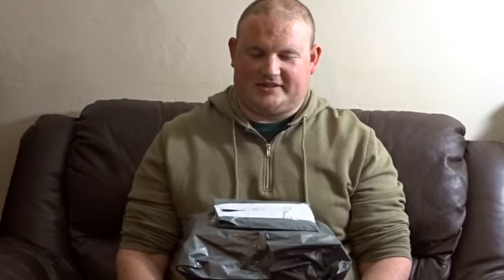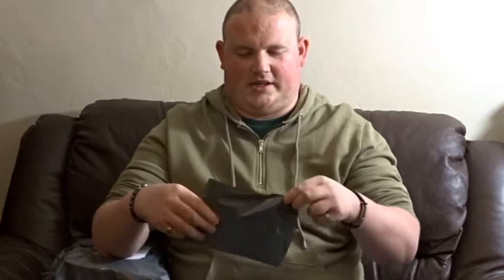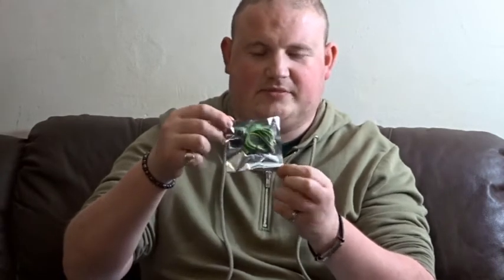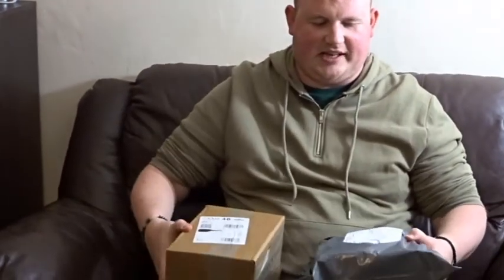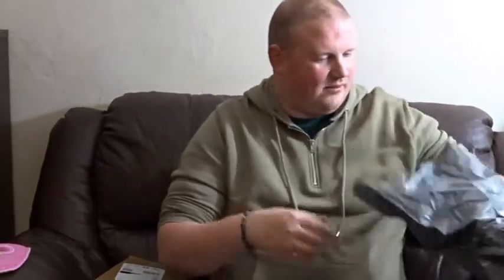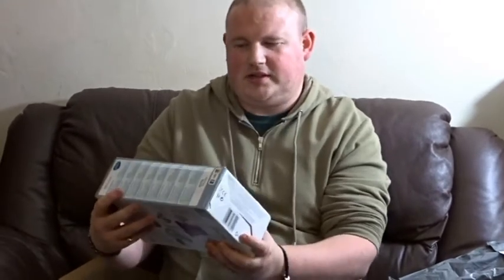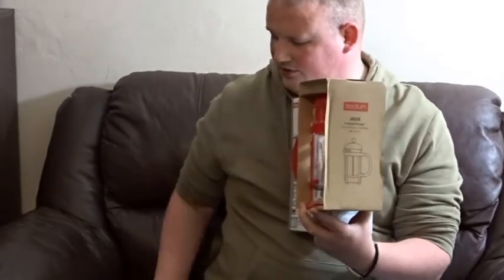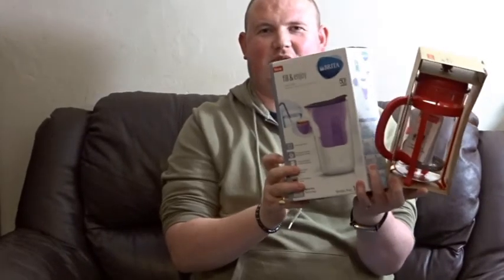Groupon boxes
Here is the opening of 3 mystery gifts from Groupon. What will we get?
The boxes are:
Groupon Standard Mystery Gift for Him £7.99 + £1.99 delivery
Groupon Luxury Kitchen Gadget Mystery Gift £12.98 + £1.99 delivery
Groupon Homeware Mystery Deal - Deluxe £16.99+ £19.99 delivery